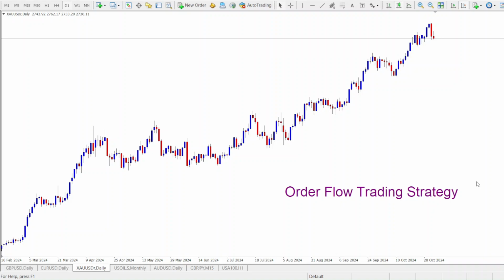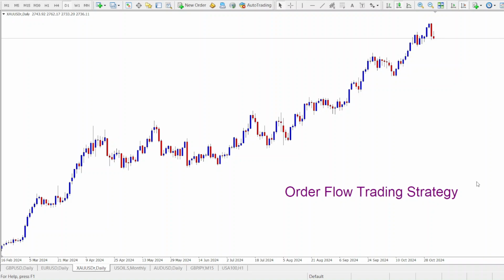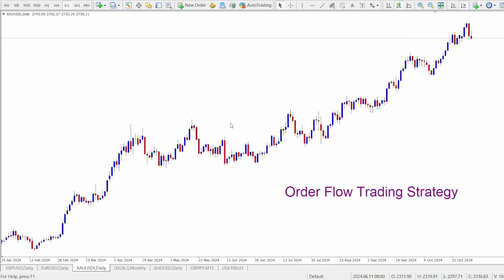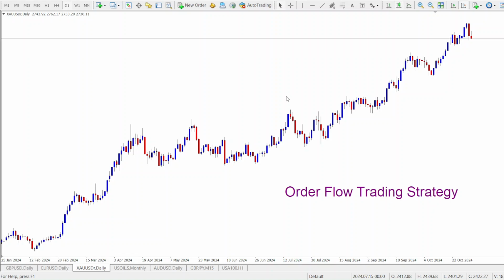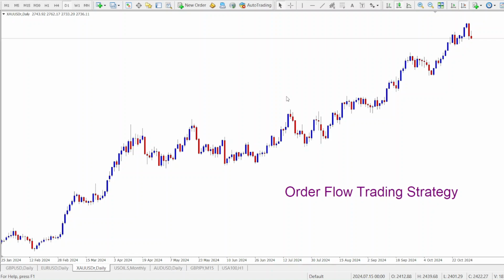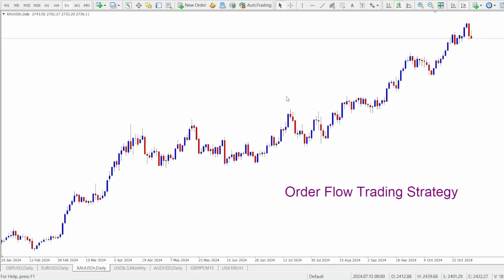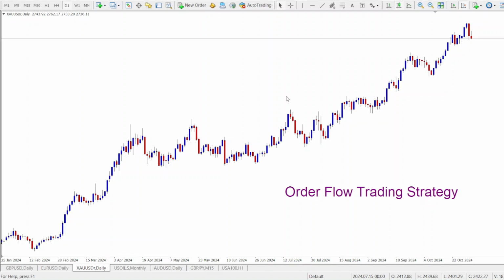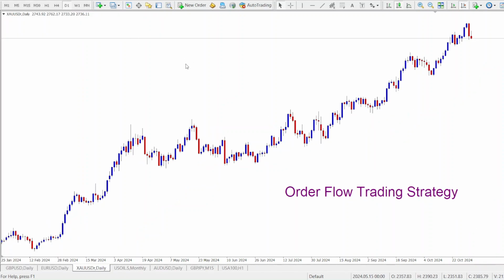This Order Flow Indicator for MT4 & MT5 Reveals What Smart Money Is Doing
Are you ready to elevate your trading game? In today’s video, we dive deep into the order flow trading strategy and explore how it can transform your approach to the forex market. Order flow trading is all about understanding the real-time buying and selling activity that happens in the market, allowing you to anticipate price movements and make informed trading decisions.

We’ll break down the components of the order flow, including understanding market orders, limit orders, and the role of liquidity. By gaining insight into the flow of orders, you can develop a keen sense of market sentiment and identify potential entry and exit points that traditional indicators may overlook. This method emphasizes the importance of being proactive rather than reactive, making it a powerful tool for traders of all experience levels.

In this video, we will also discuss common pitfalls to avoid when implementing the order flow trading strategy. Many traders get caught up in overanalyzing data or relying solely on technical indicators without considering the underlying order flow. We’ll share practical tips on how to combine order flow analysis with your current trading strategies to enhance your overall effectiveness.

Let’s continue to grow together as traders and achieve our trading goals!